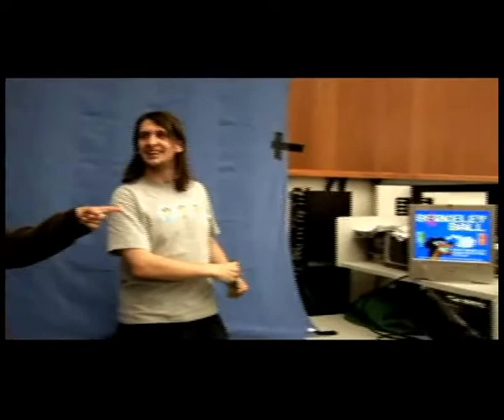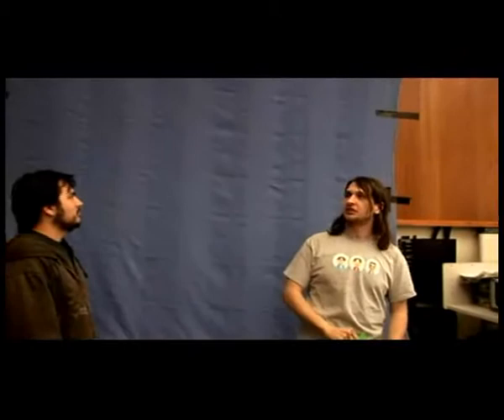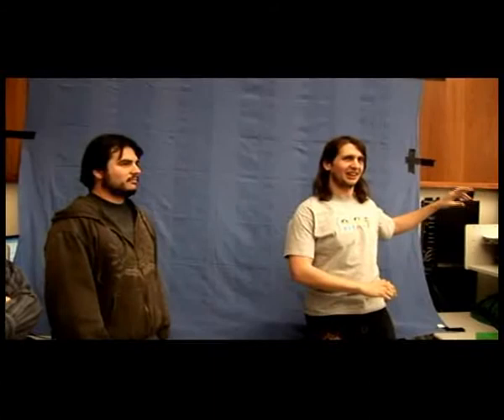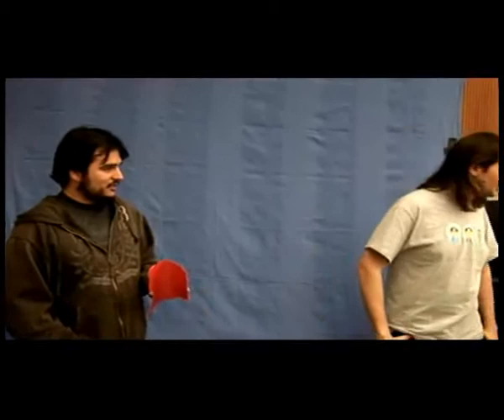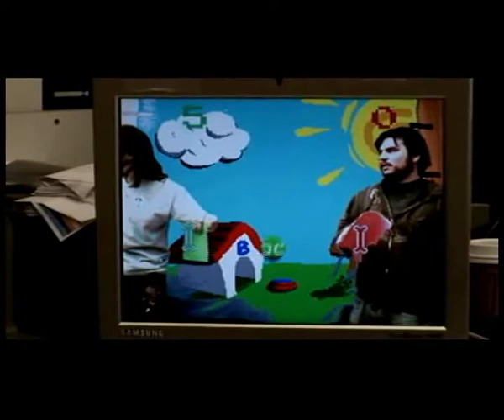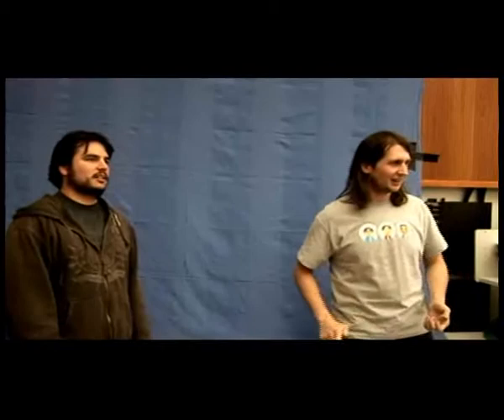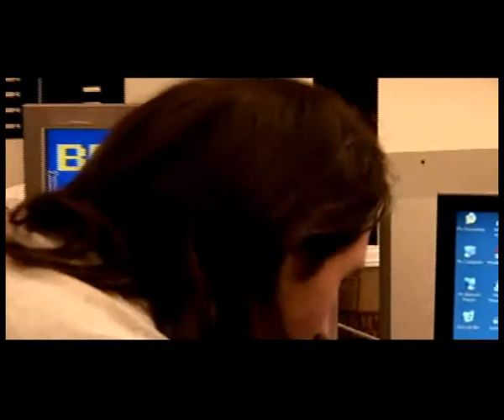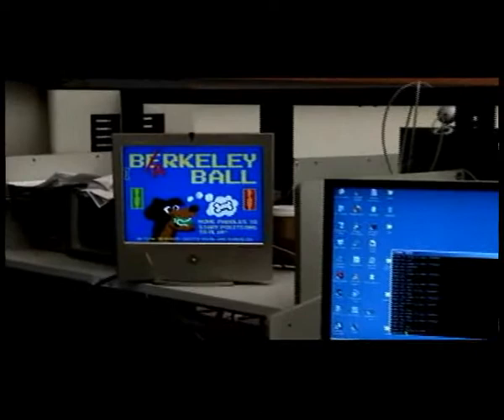Motion Controlled Pong on an FPGA - First-Place Winners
(NOTE: Skip to the half-way mark for gameplay footage!) This is the presentation video for the first-place class project winners of the UC Berkeley class "Computer Science 150: Digital Design Techniques". The winners were Anthony Glenn Demarco (Tony) and Loring Scotty Hoag for their motion-controlled Pong-style game "Barkeley Ball" for the Xilinx Virtex 5 FPGA. The layers control their paddles with gesture controls via a webcam. The players are superimposed into the game using a blue screen. Various powerups are delivered by Barkeley (Tony's dog) that can help a player take the upper hand.

Personal note from the winners: Please excuse how awful we look in this video. We had just spent the entire 4-day Thanksgiving weekend finishing the Verilog code for this project, personal hygiene be damned!